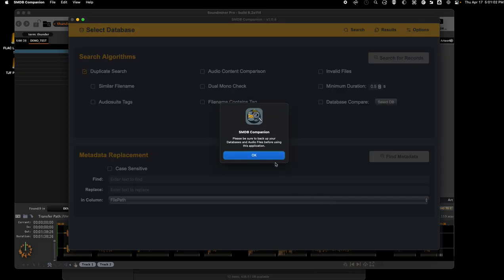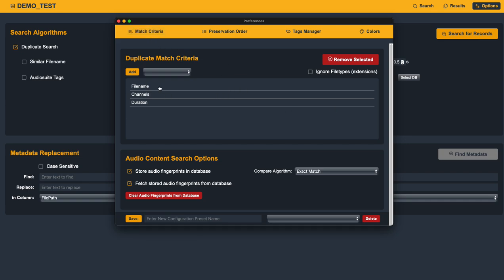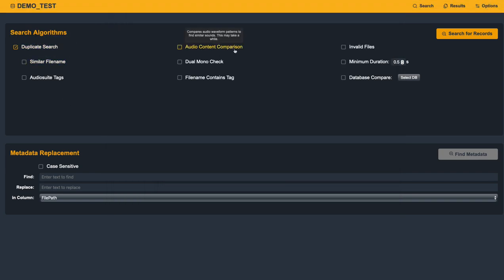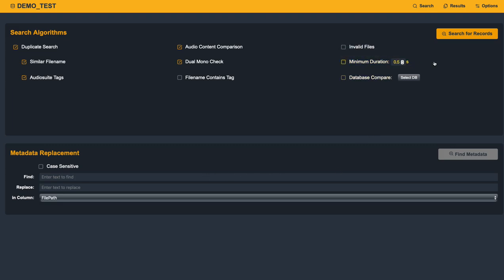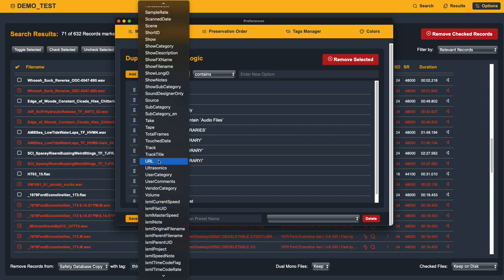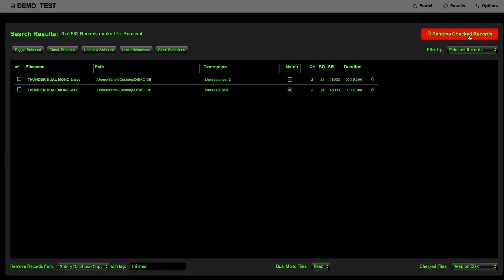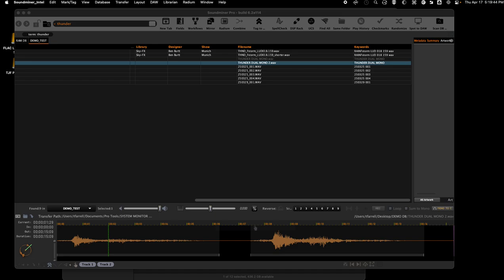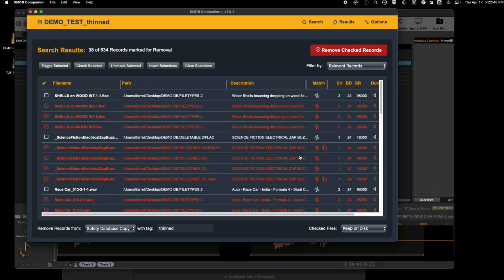SMDB Companion Overview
This is a brief overview of how to use SMDB Companion. All the main features are explained to help the user learn to use the program.

**Correction: At some point I am discussing Pro Sound FX, I actually mean, the Odyssey collection